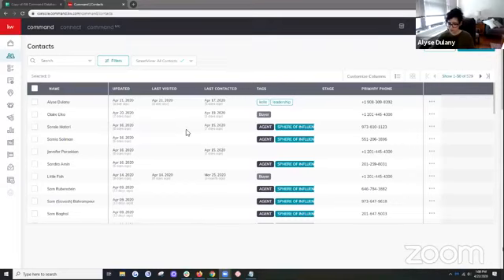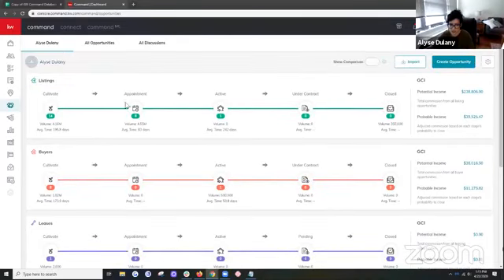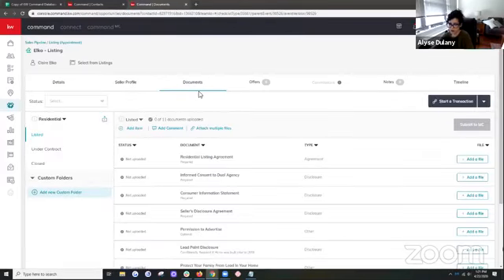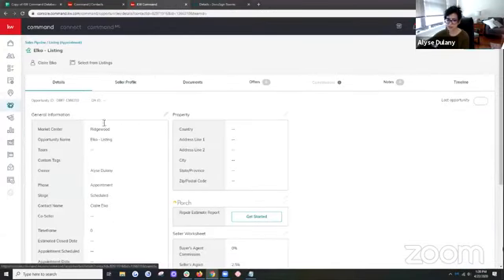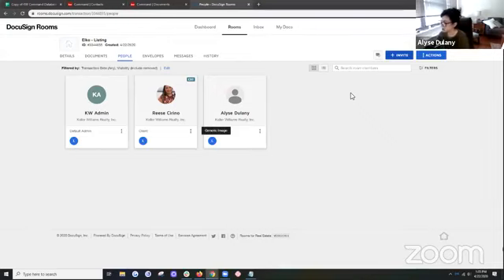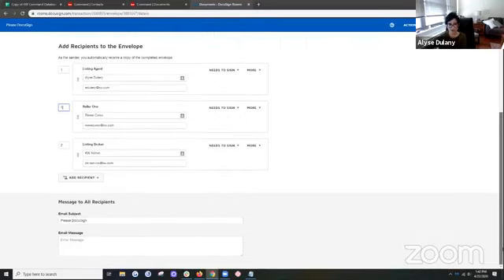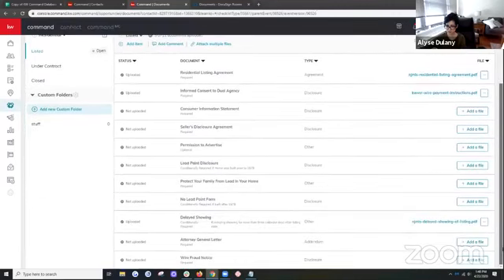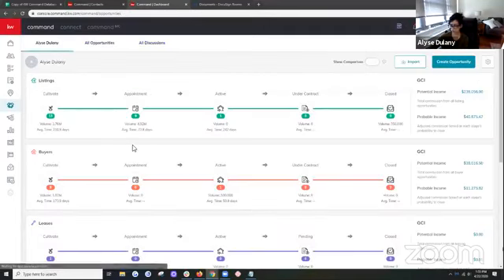Opportunities in Command & Docusign Intro! (4.22.2020)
This is a walkthrough for KWCommand's opportunity applet and the Docusign e-signature system!